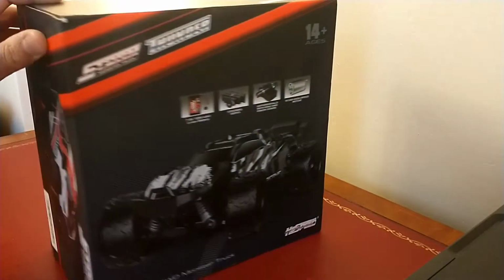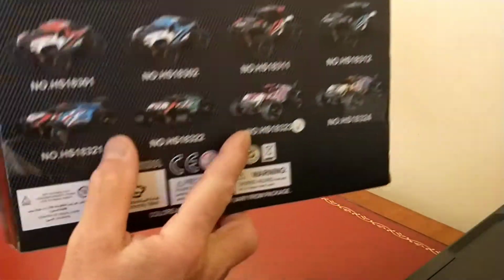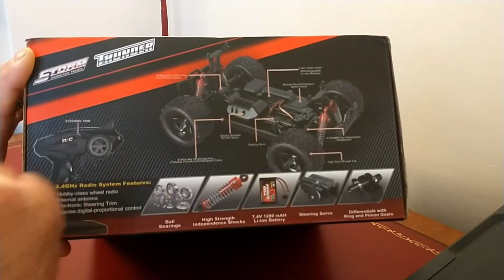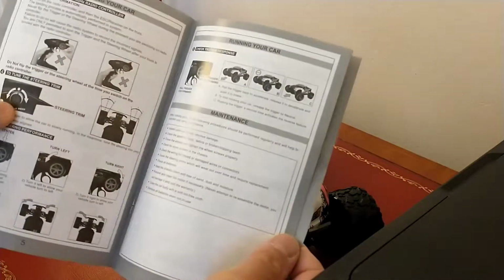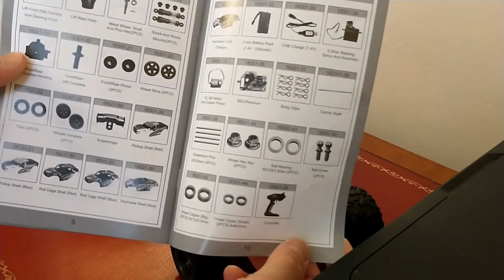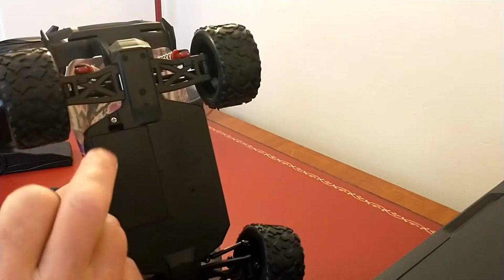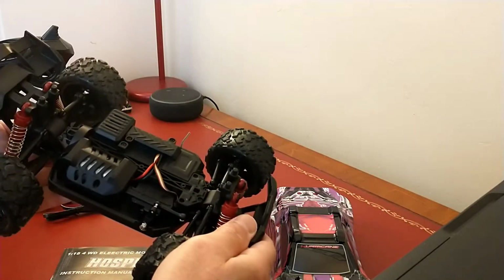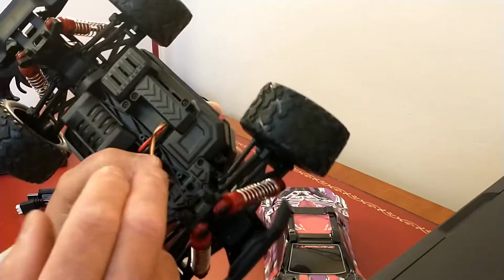HS 18323 Hurricane 1/18 scale first run & detailed photos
first run and quick unboxing video with detailed photos at the end .
the only thing I don't really like about it it's that the battery is under the car and it's secured with a screw also . and the shocks aren't very good but realistically for the price I can't complain about it
1/18 scale RTR hospeed hurricane brushed .
link to banggood .
[US$55.99]HS 18323 1/18 2.4G 4WD 36km/h RC Car Model Proportional Control Big Foot Off Road Truck RTR Vehicle RC Vehicles from Toys Hobbies and Robot on banggood
what I have used for water proof .

please note that the battery is 1200 mah it's a typing error on my part 😜